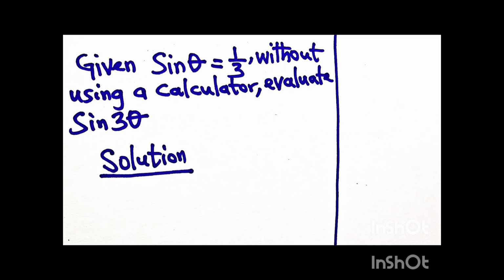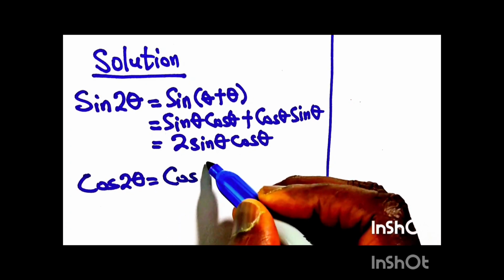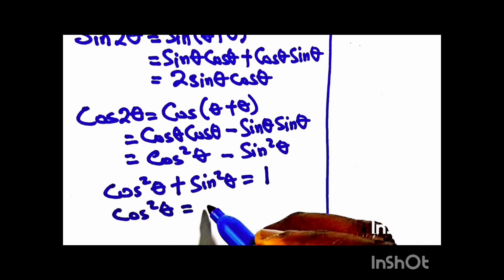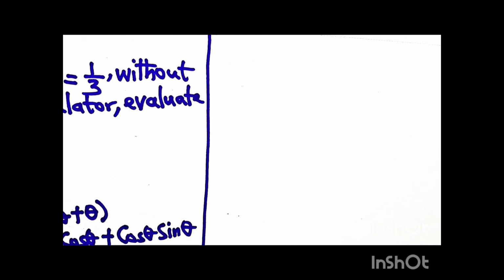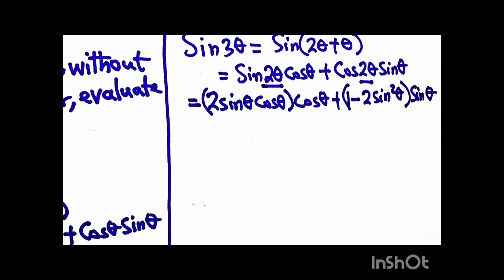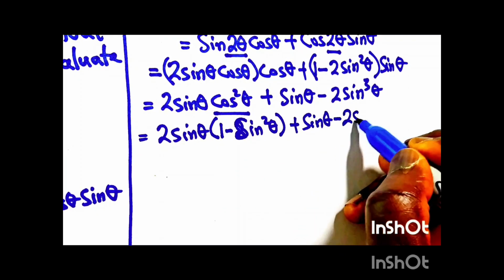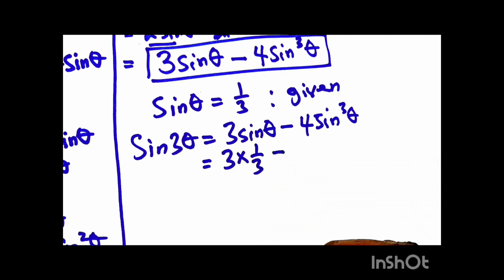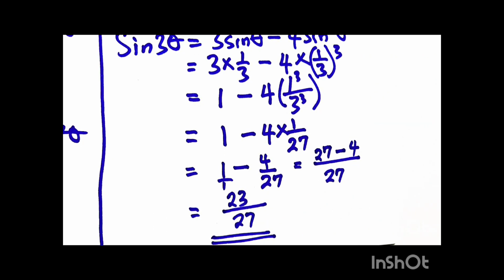How to Solve Trigonometric Equation | to Derive Trigonometric | Trigonometric Formulas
Mathematics Olympiad,Nice Math Olympiad Exponential problem,Harvard University Admission Tricks, Pythagoras theorem